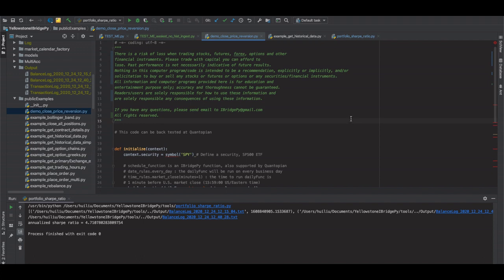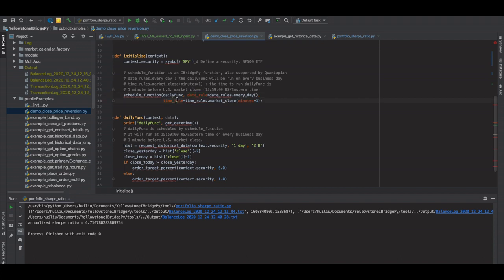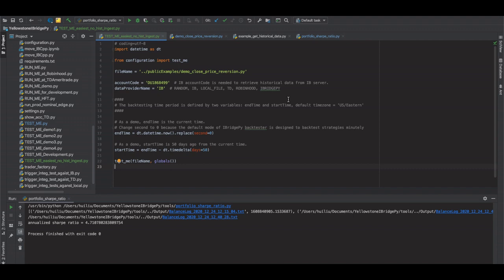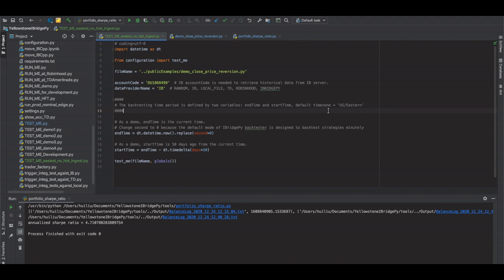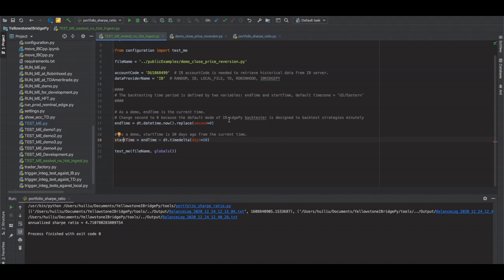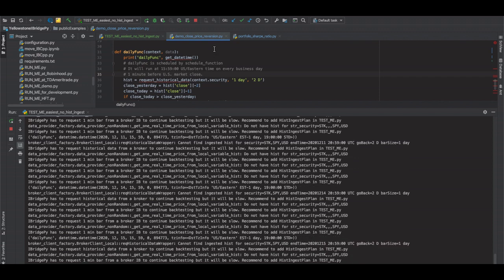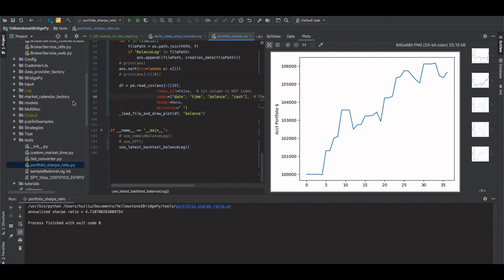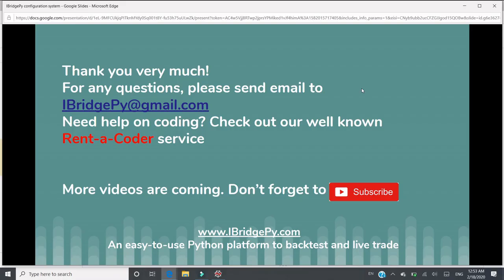Backtest "Buy Low Sell High" most promising strategy year 2021 TD IB RH algorithmic trading python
The goal of this tutorial is to backtest the "Buy Low Sell High" automated trading strategy in Python.

Topics:
* Backtesting in IBridgePy is much easier from V 13.1.1
* Backtesting is to use historical data to simulate live trading and forward testing is to run strategies in live environment(using paper account)
* IBridgePy upgrades its backtester and it is much easier
* To start a backtest
    * Choose a strategy by fileName
    * Input accountCode
    * Pick a backtest start time and end time
    * Analyze backtest results
* Pros and Cons and how to improve

If you need code help, please check out our well known Rent-a-Coder Service.